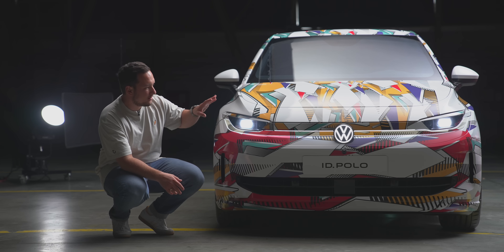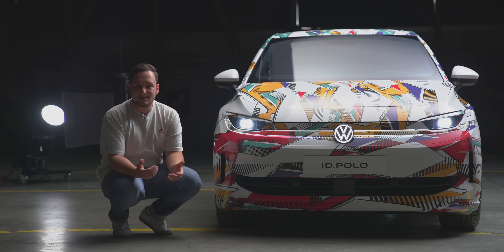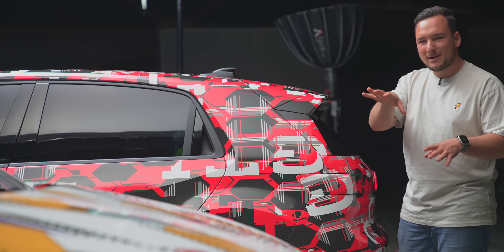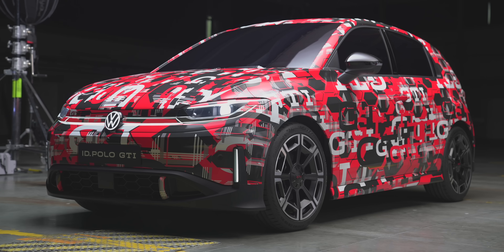VW ID. Polo - the BEST compact EV for 2026?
🚗 VW ID. Polo 2026 – Volkswagen’s new compact electric car under €25,000 is here! The former ID.2 now officially becomes the ID. Polo, and that’s great news. In this video, I’ll show you the final exterior design of the VW ID. Polo and the sporty Polo GTI version. Both models will launch in 2026 and mark the start of the brand-new MEB+ Entry platform for affordable electric cars.
⚡ Find out everything about price, range, design, and how VW wants to make EVs more affordable for everyone.

This video is originally in German at JÖNOHS and AI translated into english